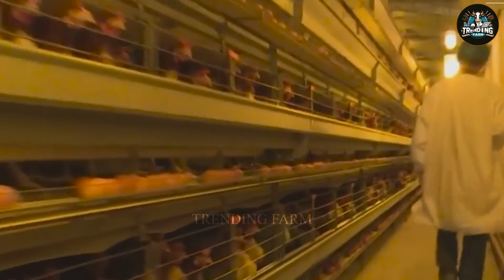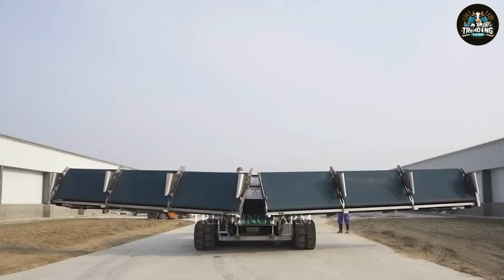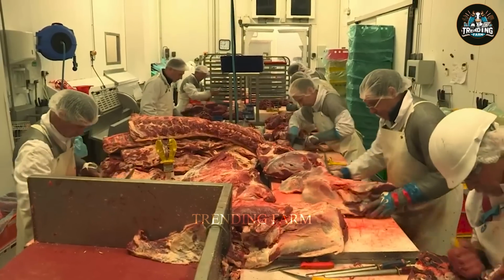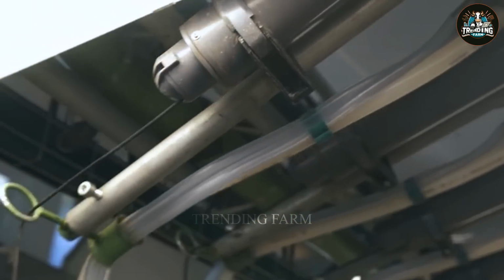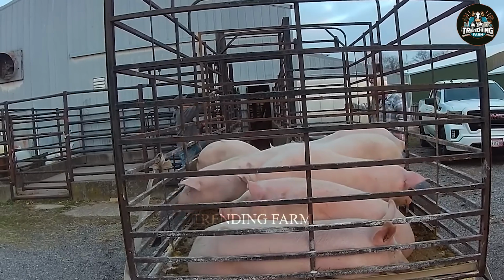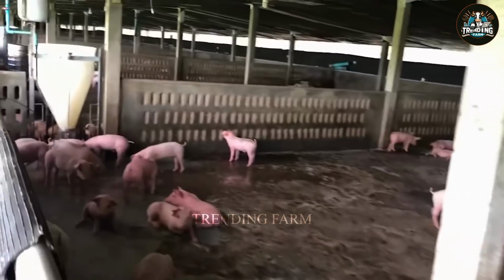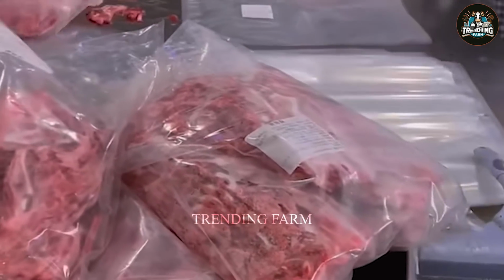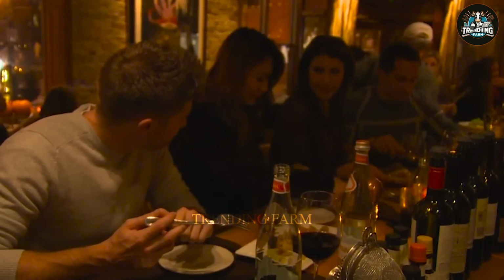Shocking ! 10,000+ Livestock Machines Revolutionizing U.s. Farming - Processing Factory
"Shocking! 10,000+ Livestock Machines Revolutionizing U.S. Farming - Processing Factory" takes you inside the world of cutting-edge agricultural technology. The processing factory is now more advanced than ever, with automated systems handling everything from feeding to slaughter. In the processing factory, high-tech robotics are improving efficiency and minimizing human labor. These machines are transforming the way livestock is raised and processed, making the processing factory a hub of innovation. With over 10,000 machines in operation, the scale of production is staggering, pushing the boundaries of modern farming. As the processing factory continues to evolve, the future of farming is changing faster than ever before.